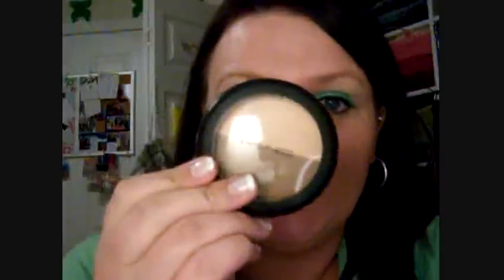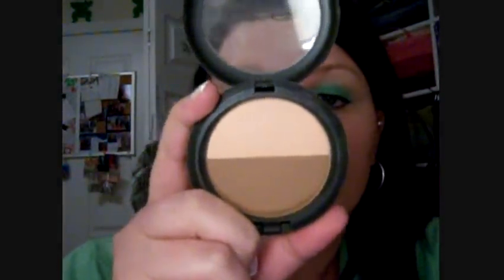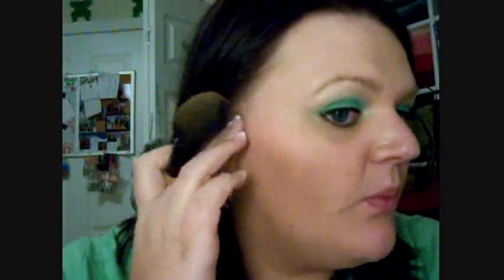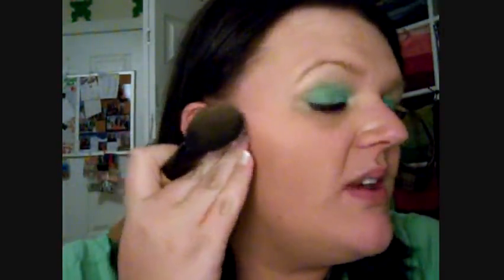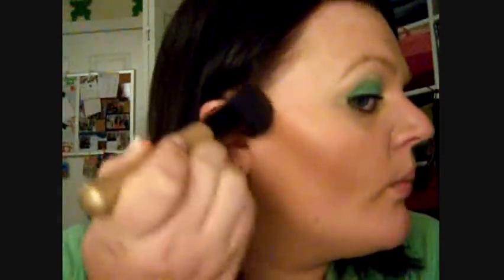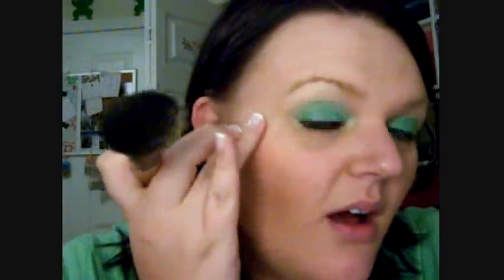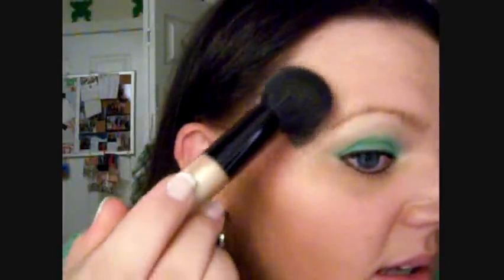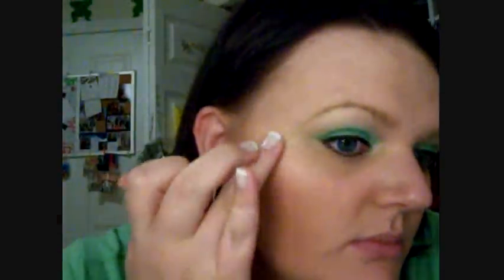MAC Sculpt and Shape Request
Using my MAC sculpt and shape